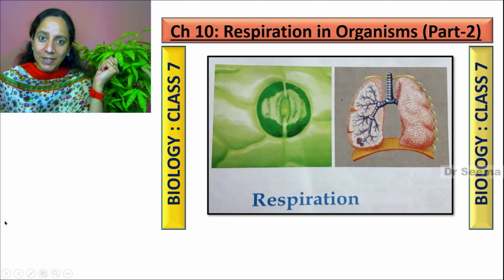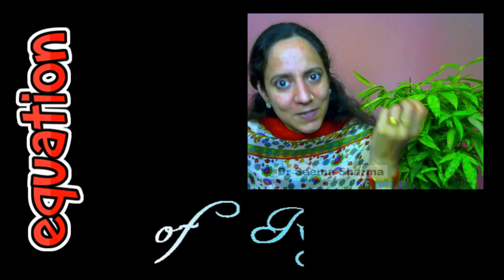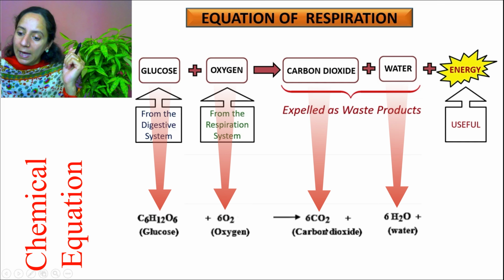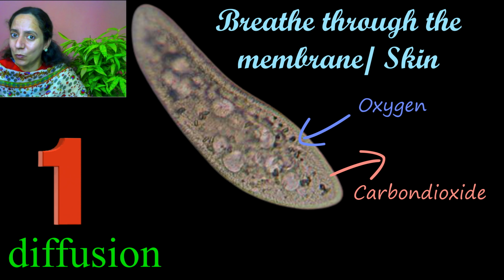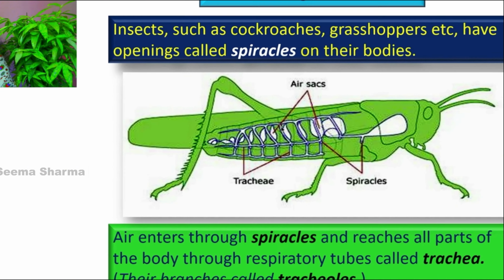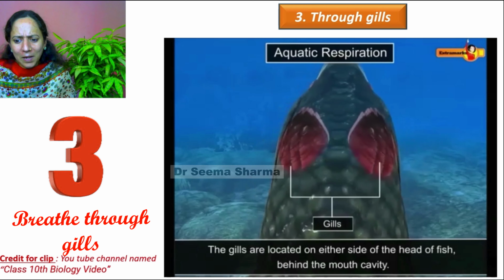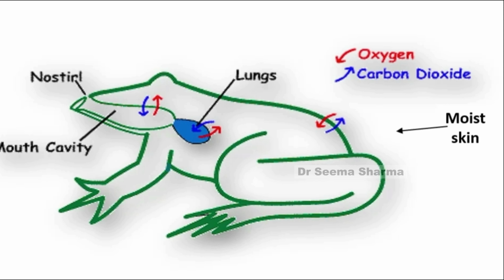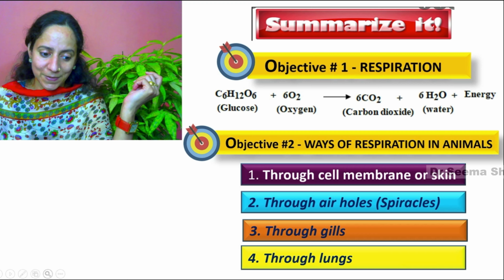2-RESPIRATION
This  video is the  Part -2 of Chapter 10: Respiration. It will  give you an insight about Respiration as one of the important live processes for all living beings.  In second half of this video you will get to know about Respiration in living organisms basically Animals. In addition to it you will also come to know the answers of following  questions in this video:
i) What is the word and chemical equation of Respiration?
ii) Is breathing and respiration one and the same thing..?
iii)  How does exchange of gases take place in fish?
iv) What are spiracles ( air holes) and what is there function in insects like grasshopper?
v) How do frogs breathe in and breathe out?
The concepts have been presented in a simple and easily understandable manner, for better comprehension.
 I have also supplemented this video with illustrations,  pictures, flow charts and visual clips related to the content for better understanding for Class 7 students (CBSE and ICSE).  Picture based flow of information of this video will help you to understand the concept of Respiration in simple and easy way .  A  worksheet is also given for self assessment. So, do watch it till the last  and enrich  your understanding  about 'Respiration in Animals'.
For my viewers who might be interested in a quick reference to specific sub-topics of this video.
0:00  Opening Remark
1:21  Introduction to the content of the video-Ch 10:Respiration in Organisms(Part-2)
1:25  General Layout of the Chapter
2:00  Learning objectives of the video
2:17  Objective # 1:What is Respiration?
3:43  Equation of Respiration
5:23  Objective # 2: Ways of Respiration in animals
6:25  i) Exchange of gases through cell membrane and skin
7:55  ii) Exchange of gases through Air holes
9:41  iii) Exchange of gases through Gills
11:32 iv) Exchange of gases through Lungs
12:08 Exchange of gases in Frog
13:46 Summary of Video
15:01 Important Practice Questions (WORKSHEET)
15:28 Up Next-Ch 10:Respiratory System in Humans(Part-3)
WISHING YOU HAPPY LEARNING!
Facilitator:
Courtesy ( Credit for clip on  Exchange of gases through Gill ) : You tube channel Class 10 Biology Videos